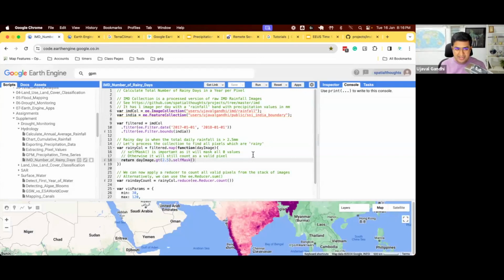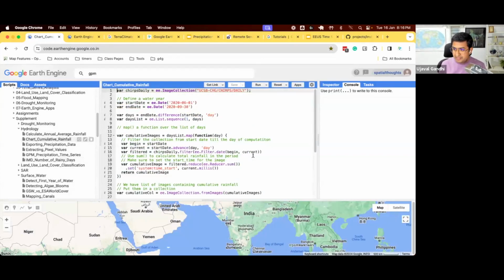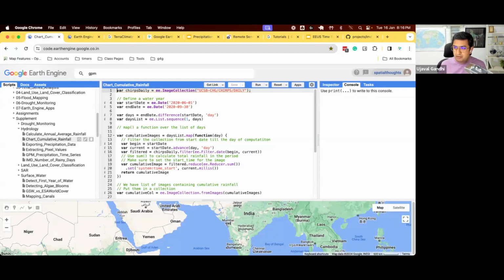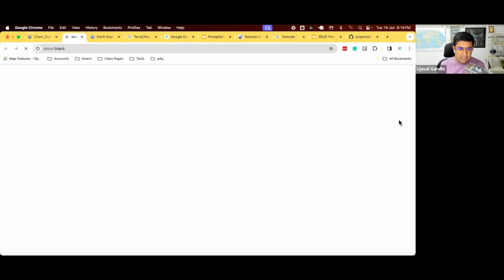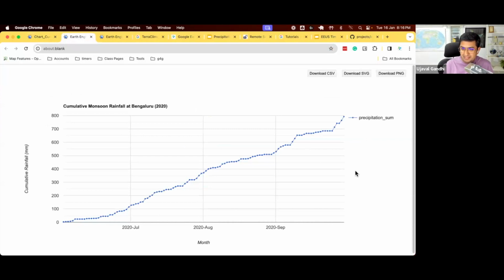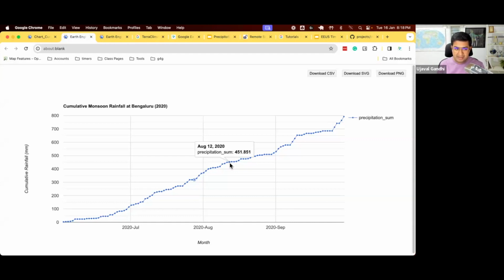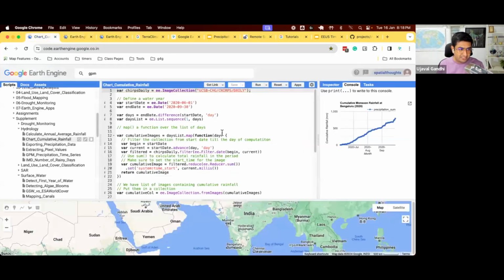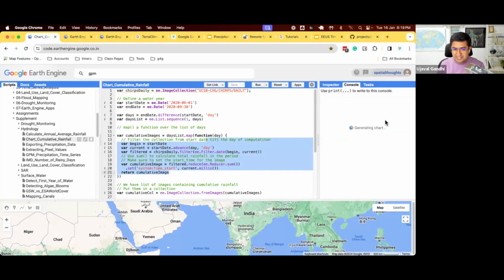Supplement - Chart Cumulative Rainfall - GEE for Water Resources Management